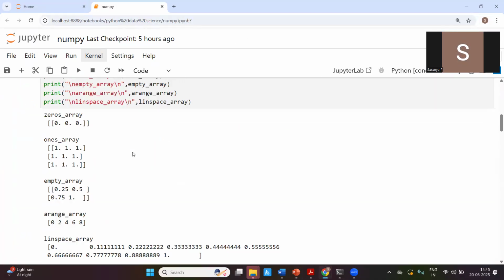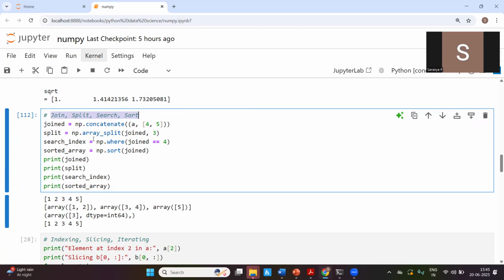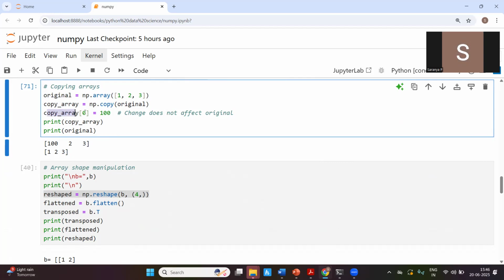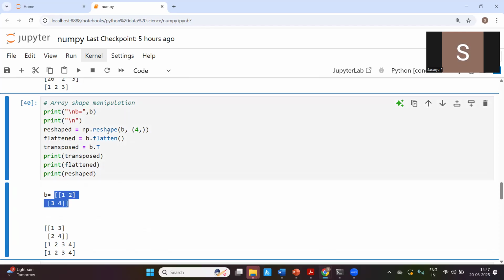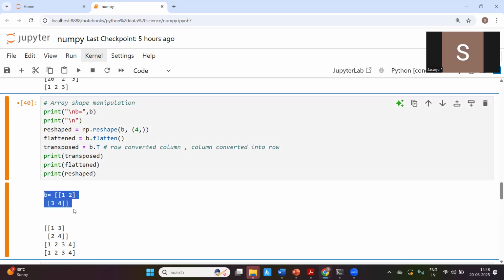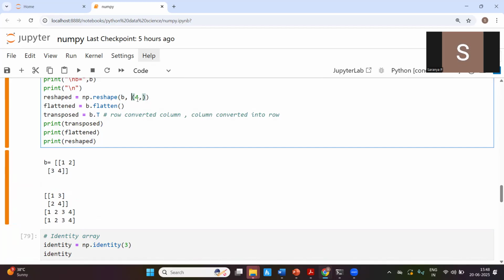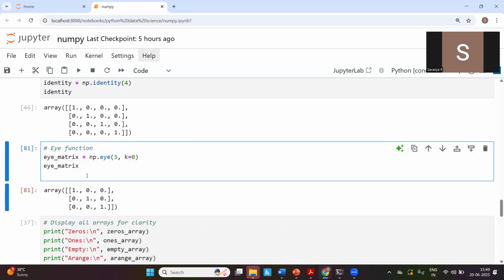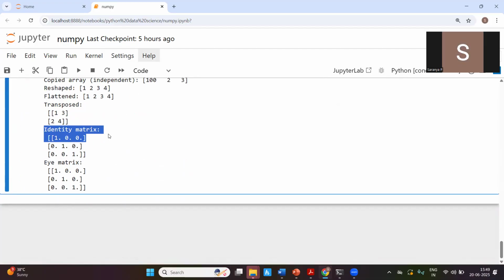Python_NUMPY basics Part 2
In this video, you will learn the fundamentals of NumPy, the core Python library used for numerical and scientific computing.